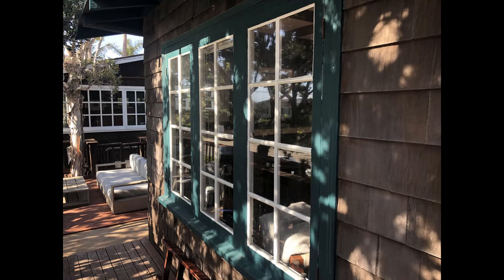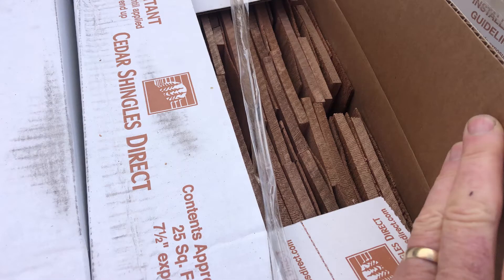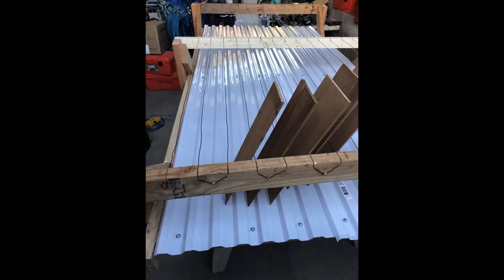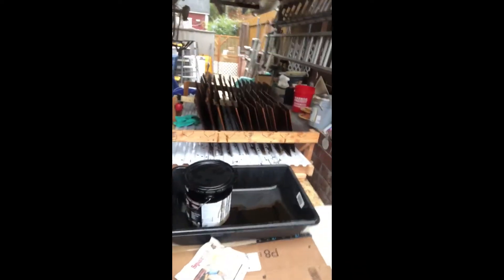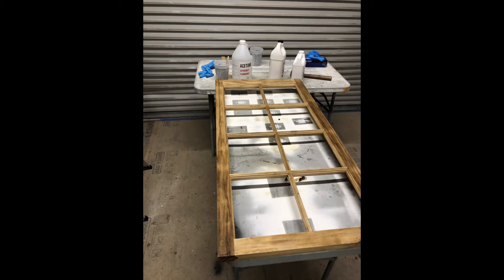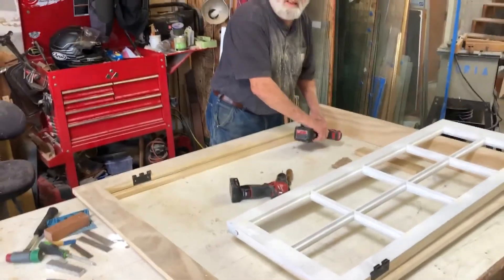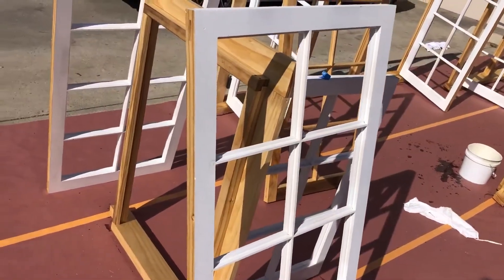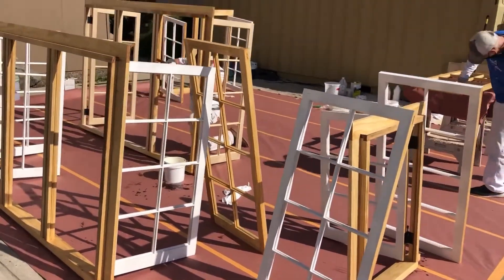Windansea Restoration La Jolla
Cedar shingle dipping to seal front and back with penetrating oil TWP.
Pre-treating raw wood windows with Total Boat penetrating epoxy, before priming to prevent rot.
Restoration of a La Jolla beach cottage to original early 1900's condition.
Window and doors built with historic accuracy by San Diego Sash.
The Paint Professor shows a custom rack to dry dipped shingles.